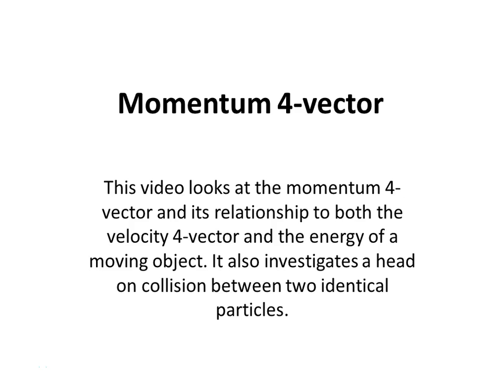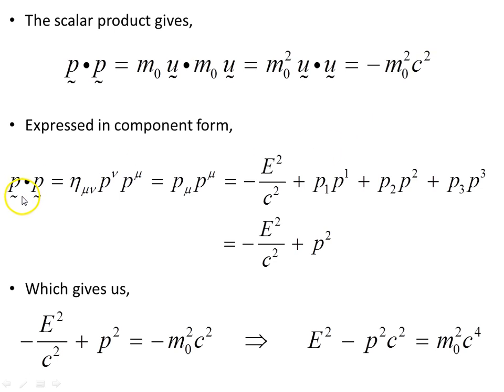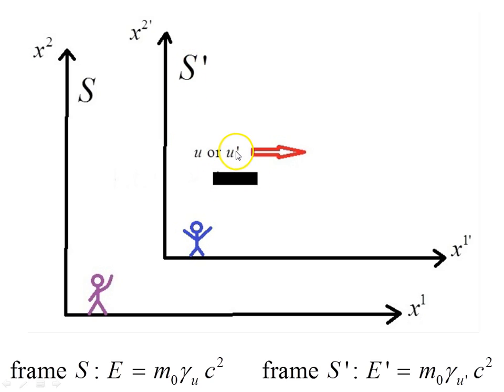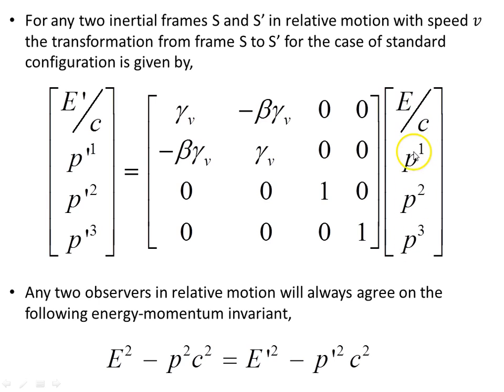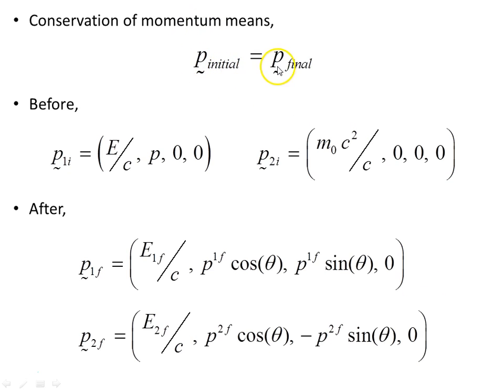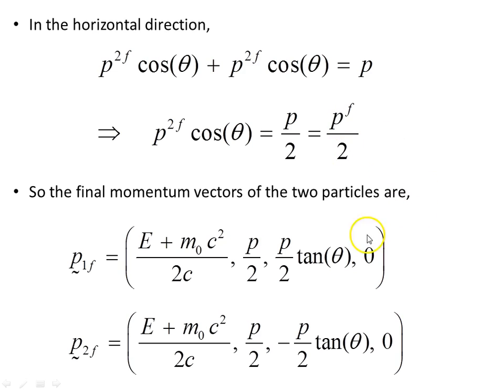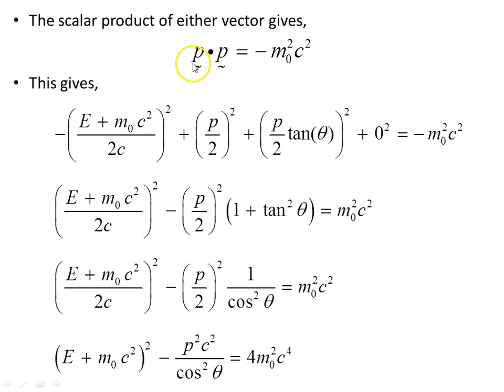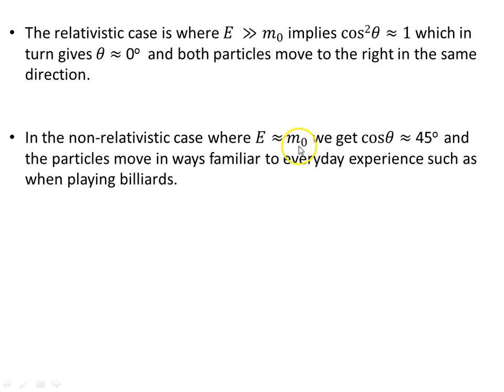Momentum 4-vector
This video looks at the momentum 4-vector and its relationship to both the velocity 4-vector and the energy of a moving object. It also investigates a head on collision between two identical particles.